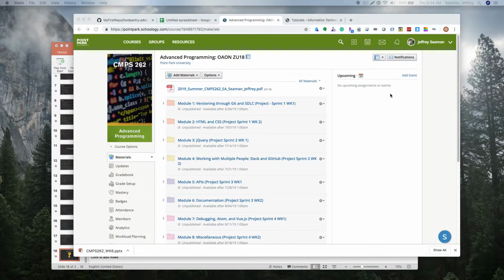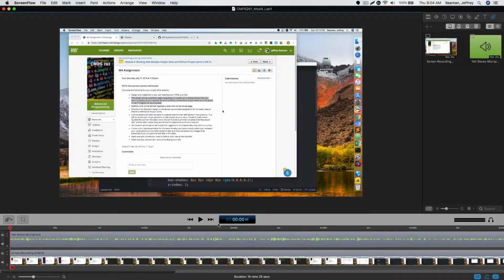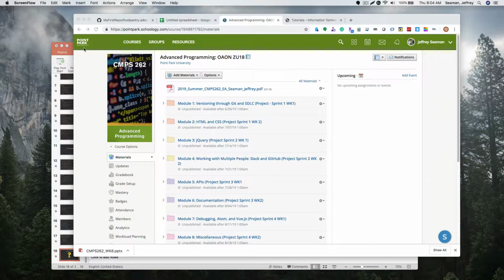CMPS 262 Mod 4 Lecture